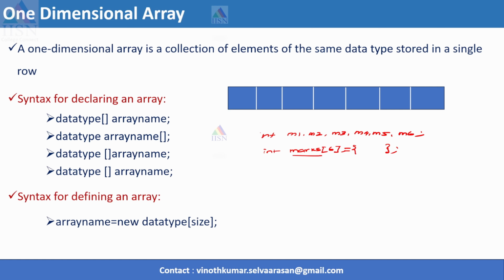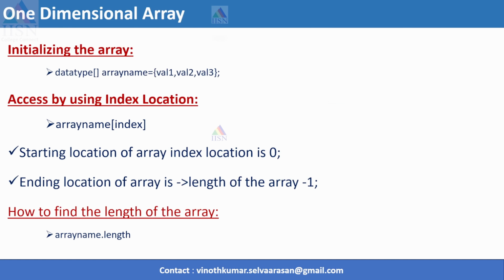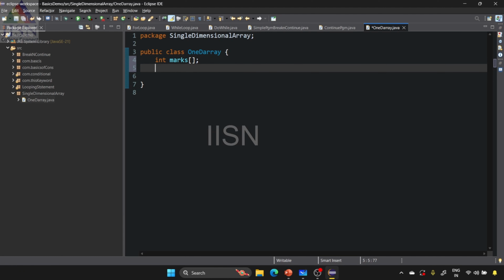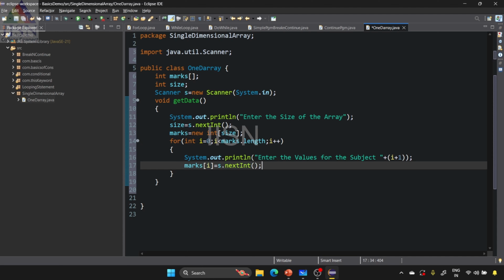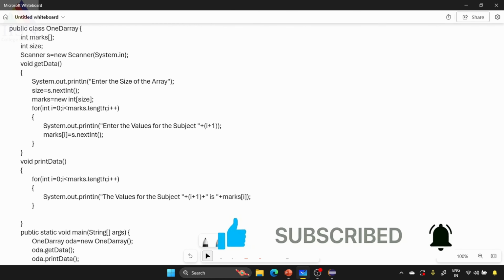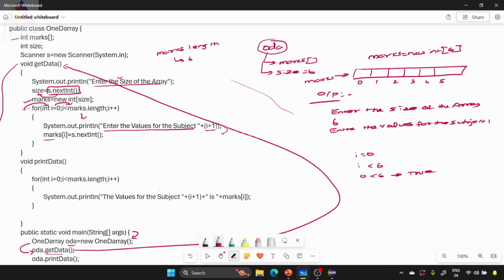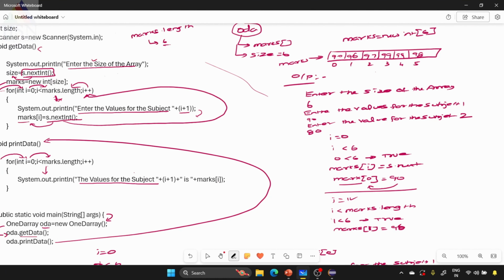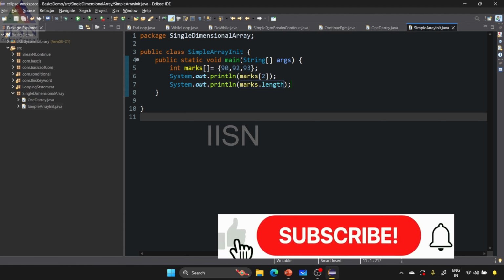8#Java One-Dimensional Arrays Explained | Beginner to Pro in 10 Minutes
Welcome to [Your Channel Name]! In this video, you'll learn everything you need to know about One-Dimensional Arrays in Java. Whether you're just starting out or brushing up your Java basics, this tutorial covers:

✅ What is a one-dimensional array?
✅ How to declare and initialize arrays in Java
✅ Accessing and modifying array elements
✅ Common array operations and examples